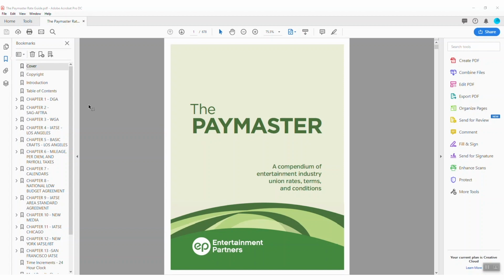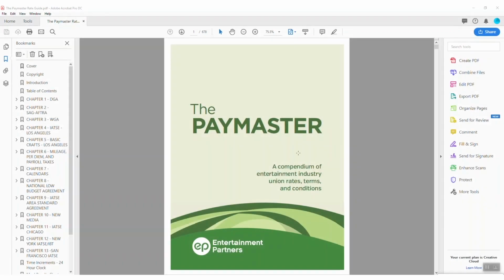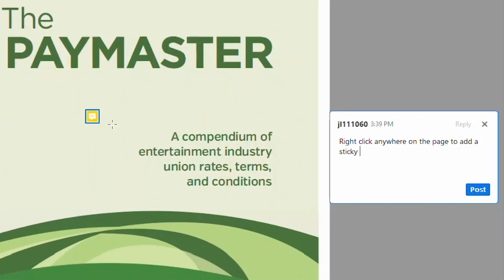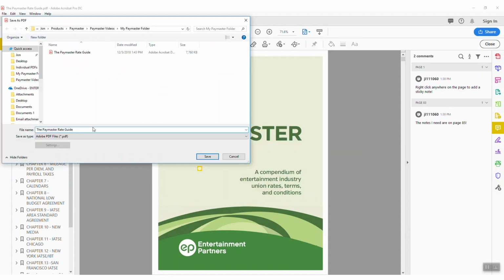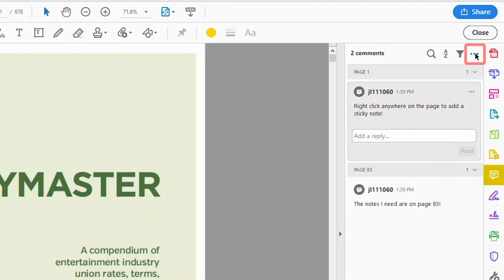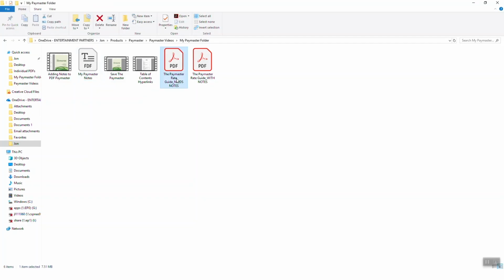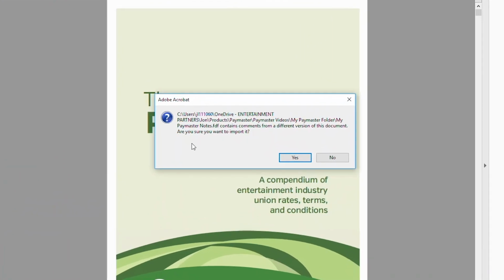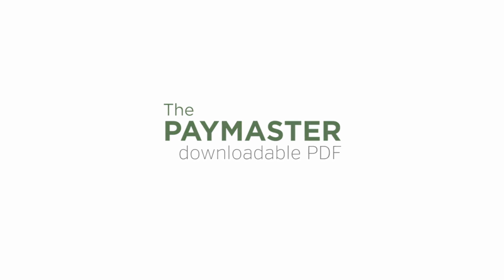Tips And Tricks to the Paymaster PDF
Tips And Tricks with the PaymasterPDF:
 - Navigating the Table of Contents
 - Adding Notes to the Paymaster PDF
 - Copying Notes from one PDF to another